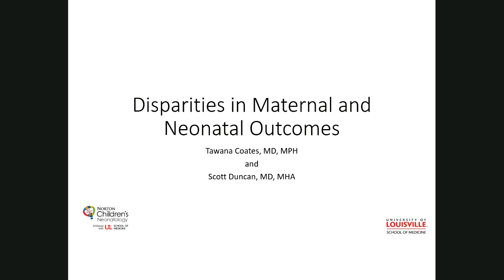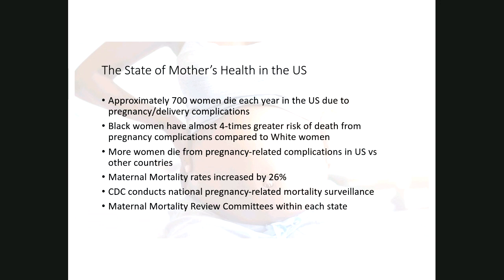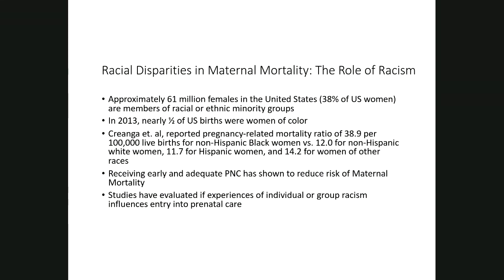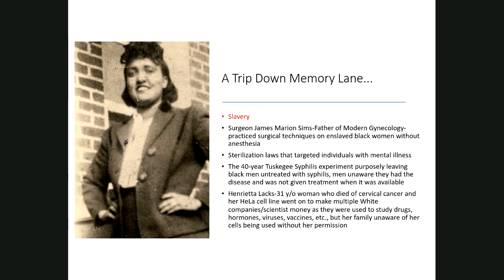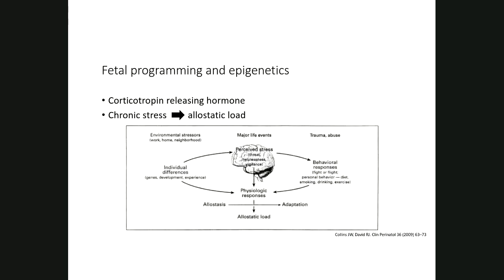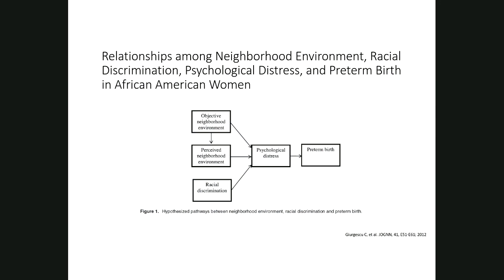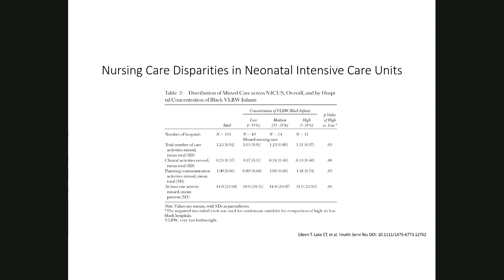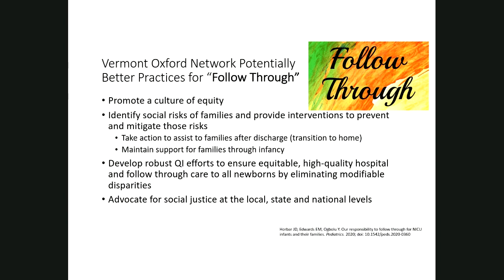Pediatric Grand Rounds: Disparities in Maternal and Neonatal Outcomes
Target Audience
This activity is targeted toward all general pediatric physicians and pediatric subspecialists in the community.

Pediatric grand rounds provide physicians a continuous update on emerging trends in caring for the pediatric patient, including new scientific discoveries that provide the underpinning of current pediatric practice.  This activity will inform physicians about other issues involving professionalism, socioeconomic issues, and topics related to the ACMGE core competencies.

Objectives
At the conclusion of this offering, the participant will be able to:
1) Recognize contributing factors leading to disparities in maternal morbidity and mortality;
2) Recognize contributing factors leading to disparities in neonatal outcomes;
3) Identify innovations in federal and state policy that may positively impact maternal and neonatal outcomes;
4) Identify innovations in healthcare delivery that may positively impact maternal and neonatal outcomes.

Faculty
Scott Duncan, MD, MHA
Professor
Chief, Division of Neonatal Medicine
Louisville, Kentucky

Tawana Coates, MD, MPH
Resident Physician, PGY3
Department of OBGYN
University of Louisville
Louisville, Kentucky

Faculty Disclosure
Faculty for this course has no conflicts of interest to disclose.

Planner Disclosure
No planners for this course have conflicts of interest to disclose.

Accreditation
This activity has been planned and implemented in accordance with the accreditation requirements and policies of the Accreditation Council for Continuing Medical Education (ACCME) through the joint providership of Norton Healthcare and the University of Louisville Department Of Pediatrics. Norton Healthcare is accredited by the Kentucky Medical Association to provide continuing medical education for physicians.

Date of Original Release | August 2020

Resources

Racial and Ethnic Disparities in Maternal and Neonatal Adverse Outcomes in College-Educated Women

Adverse Infant and Maternal Outcomes Among Low-Risk Term Pregnancies Stratified by Race and Ethnicity